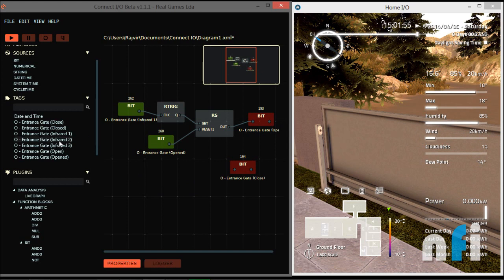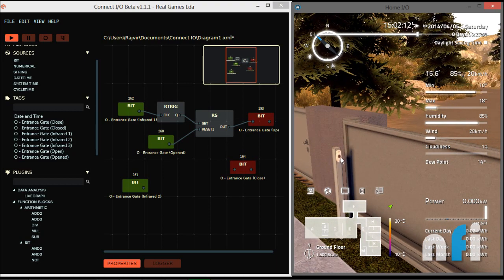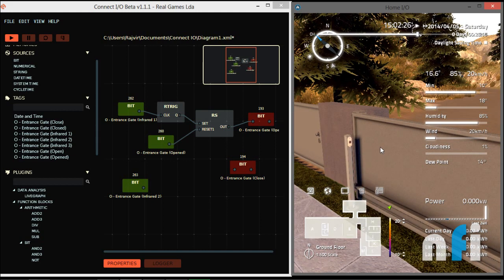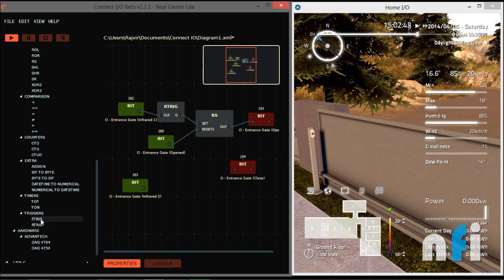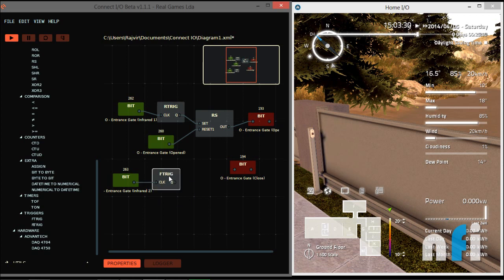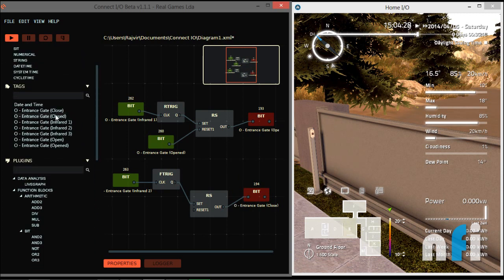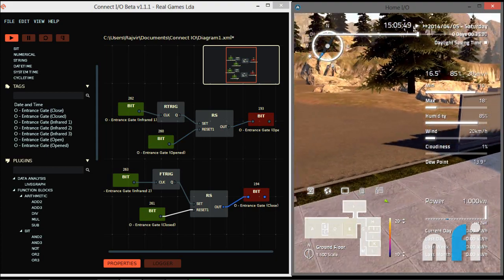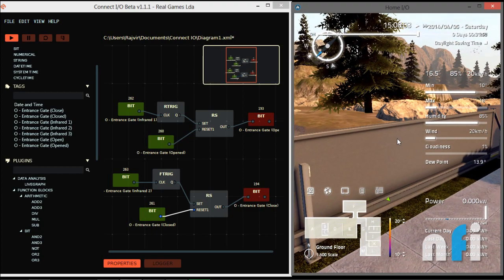Home Automation: Latching the Open/Close operation of the gate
Cheers,
Rajvir Singh